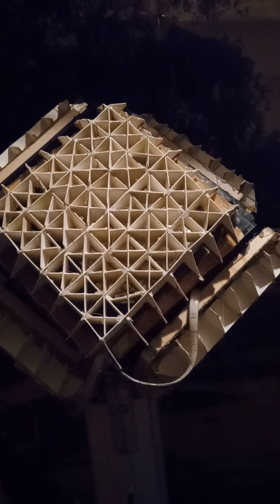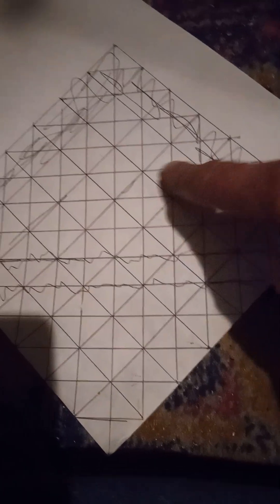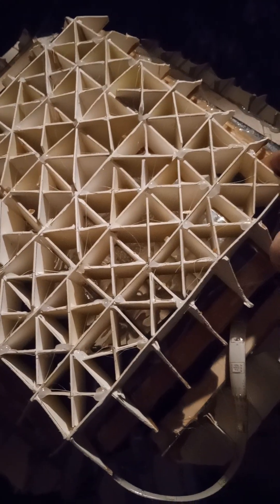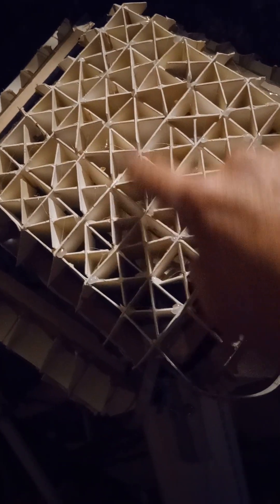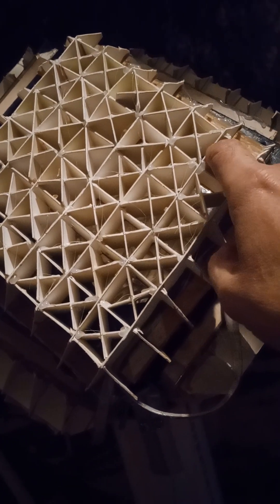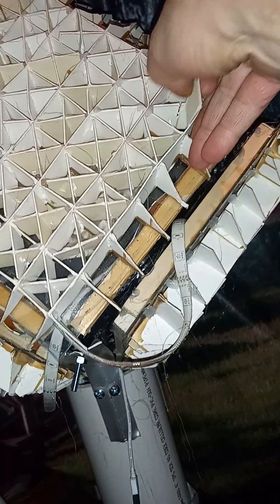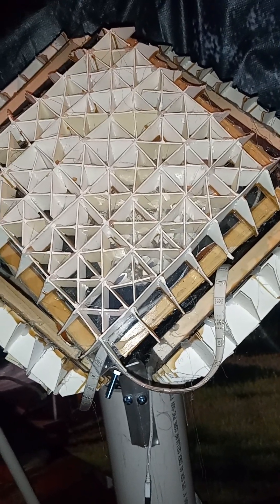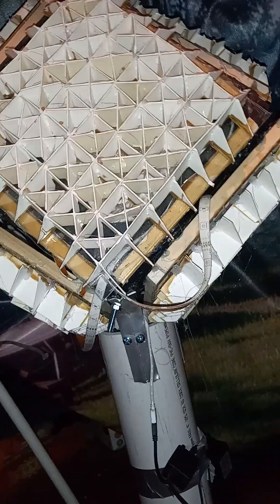Serendipity of Design of Photographic Portal Model's Corner-Angle Views (x-pieces in cubical cells)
I believe in the serendipity of the Photographic Portal Model's design, given that the corner-angle views must be half the height of the edge-on views' 1 inch tall cubical cell walls in order to cover the same squared space for all pictures to be applied to the model's box form to create all the 26-viewing angles of the fully wrapped around resolution of the entire model.

Individually, each cubical cell contains 9 viewing angles: left, right, up, down, the four alternate angles of the x-pieces and the flat surface of the face views themselves. All total 9 viewing angles for each cubical cell photographic 'pixel'.

I'll have to take all of the x-pieces back out and cut them by half and insert and glue them back in place.

If I want this model done right, then there's no other way around it. Besides, it's practically a design gift that the x-pieces just happen to give the edge-on views as an equal prominence as the viewer visually makes their way around the model.

This also must be done inside the interior of the model, on the x-pieces of the cubical cells of the backdrop photographic holodeck, which is hopefully stating the obvious. This one happy accident, as the artist Bob Ross might call it, will go along way towards making the best low-tech photographic model possible.